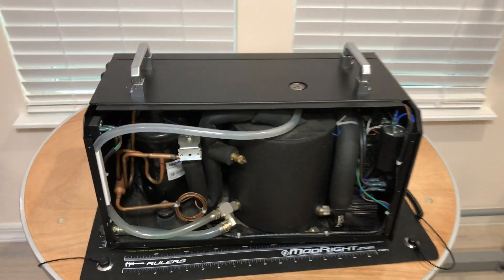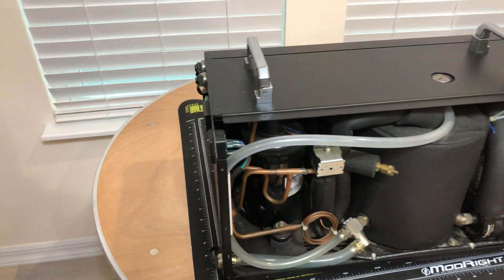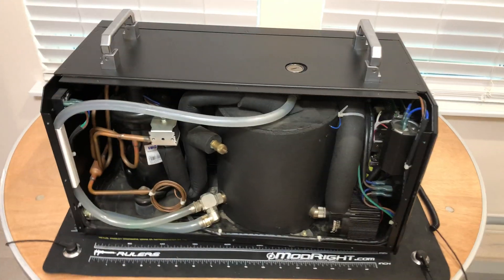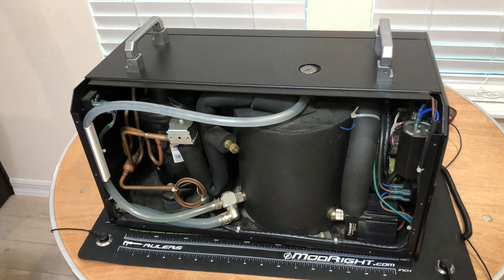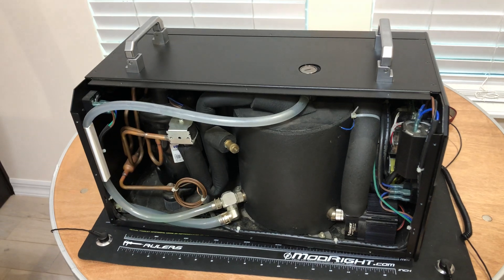Koolance EXC-800 - After 3 Years of Use